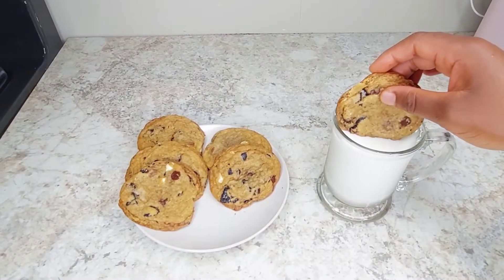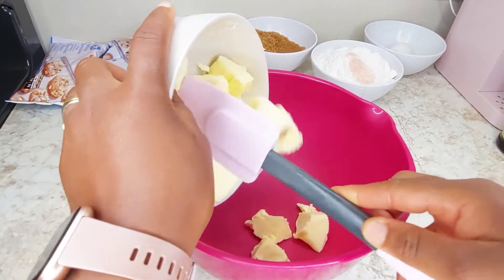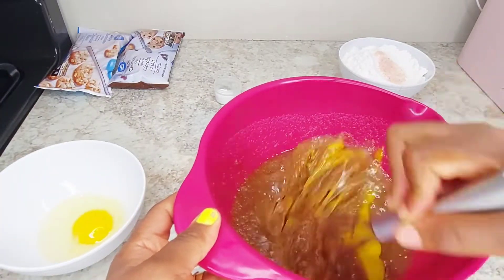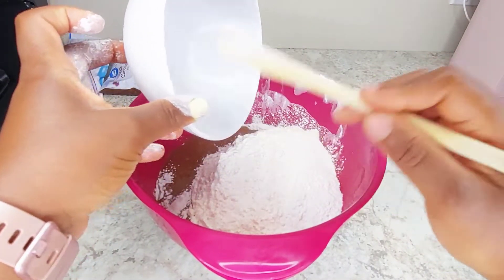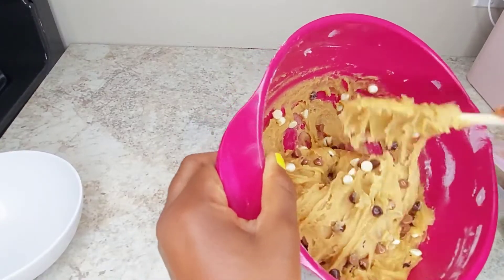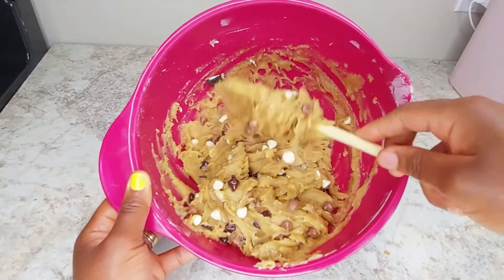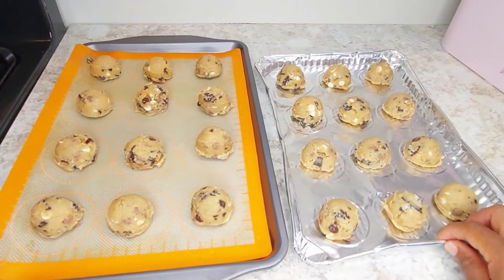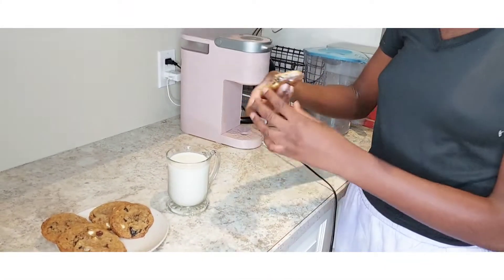Super Easy Oreo Chocolate Chip Cookie - How to make Cookies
Hello, I present this super easy oreo chocolate chip cookie. I bet it competes with the New York Style Cookies. Learn how to make this cookie, and Enjoy!

The best milk chocolate chip
The best dark chocolate chip